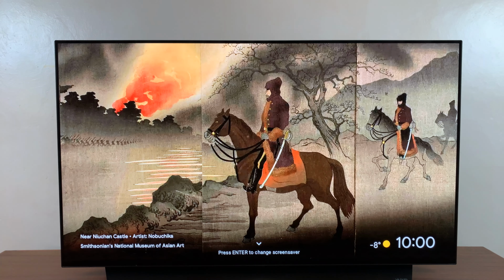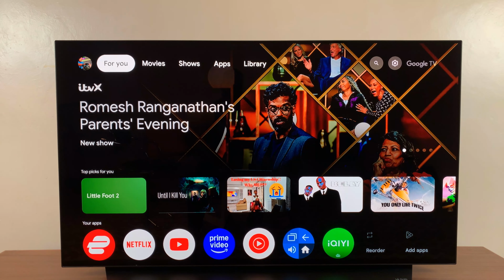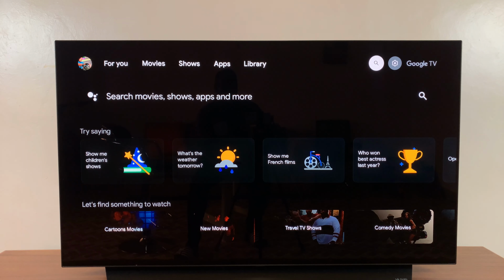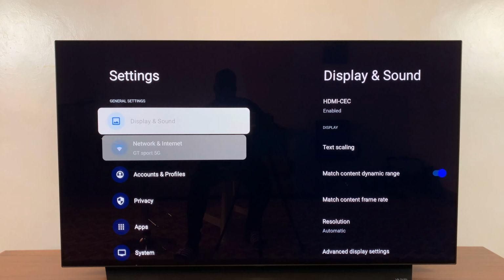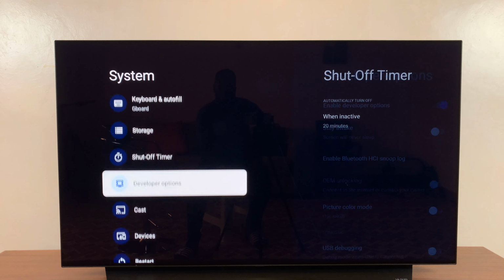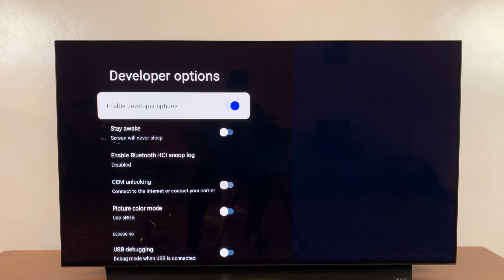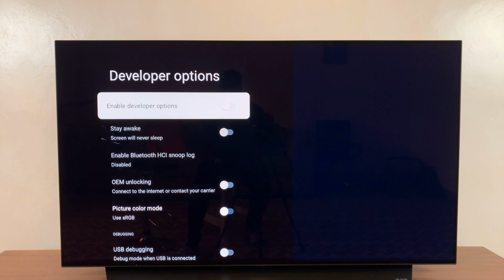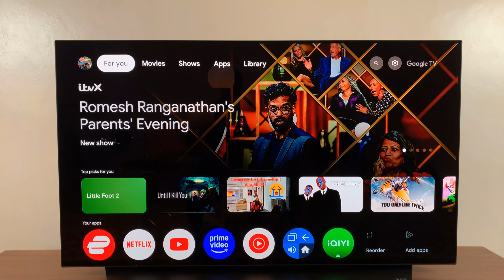How To Disable Developer Options In Google TV Streamer 4K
In this video, we show you how to easily disable the Developer Options feature on your Google TV Streamer 4K. Developer Options are useful for testing and development, but if you no longer need them, turning them off can help improve security and simplify your device settings.

Follow our step-by-step guide to disable Developer Options and restore the default settings on your Google TV.

1. Open the Settings menu. Go to System, then scroll and select Developer Options.

2. You should see the option Enable Developer options with a toggle next to it. To turn it off, simply select it using your remote and it will turn off.

AirPods Max

Cell Phone Tripod Adapter